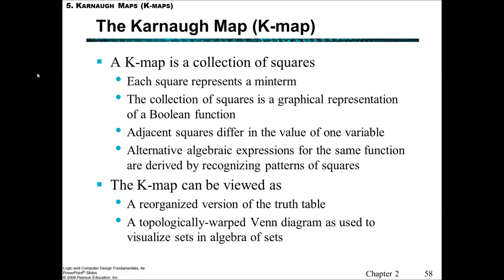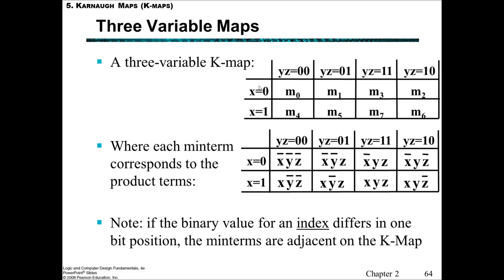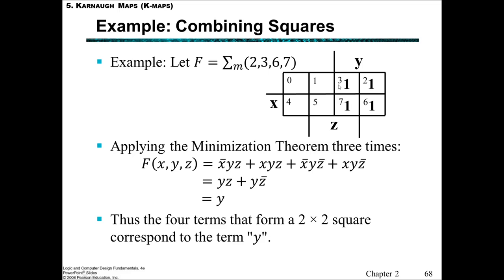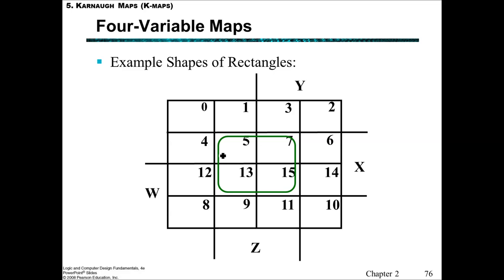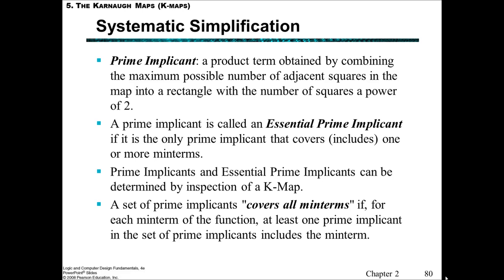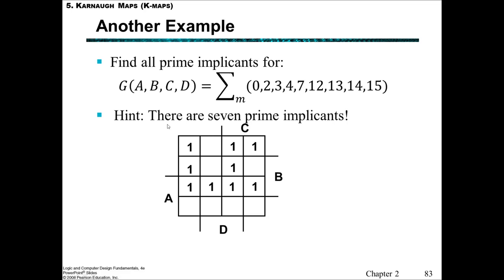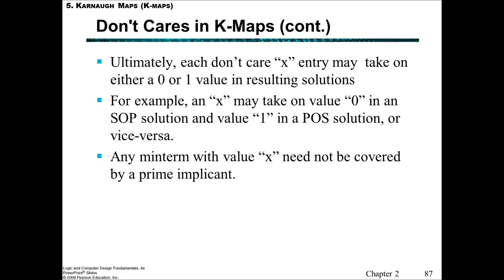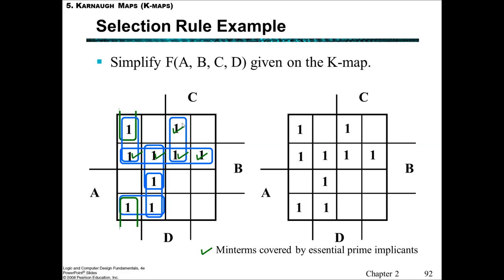Lecture 2.5 - Karnaugh Maps (K-maps) (Mx1)